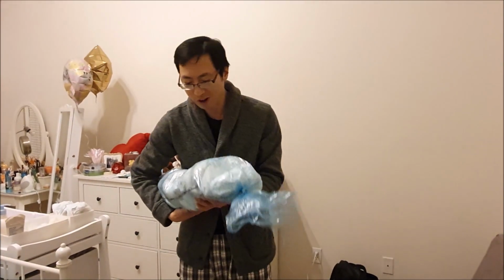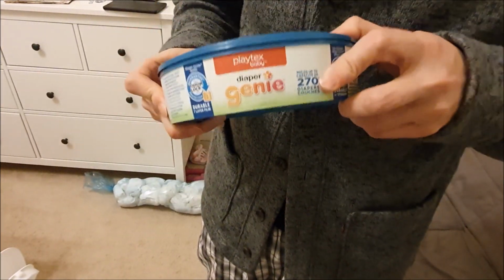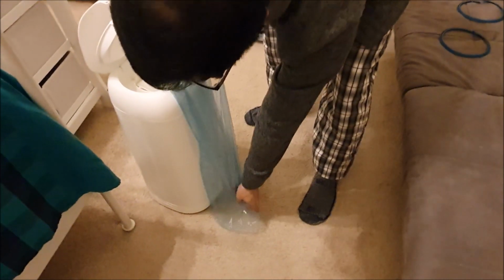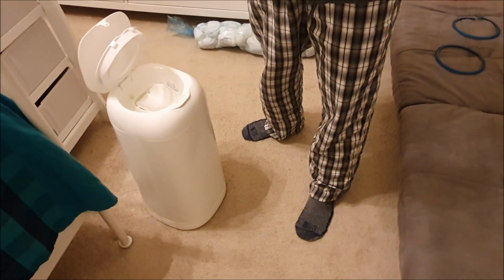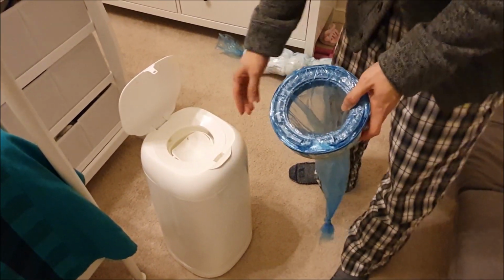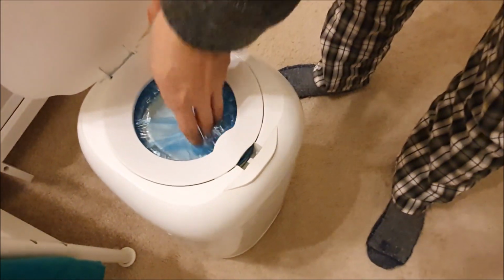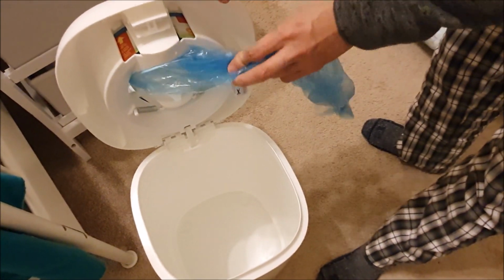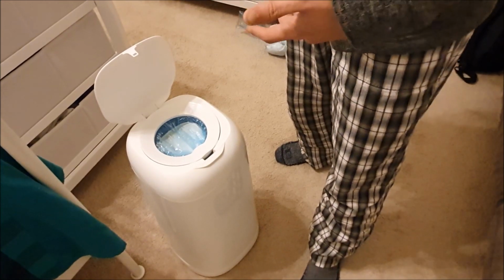Diaper Genie How To Use and Quick Review | Babies For Noobs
We found the Diaper Genie was a useful tool for us, quick and convenient to use. Although the bags seem expensive, each bag fits up to 270 diapers and each refill can be "emptied multiple times.

This video shows how to install the Diaper Genie bag and empty diapers.

Diaper Genie
Diaper Genie refill bags

Video is not sponsored, we received the diaper genie as a gift (not from manufacturer).